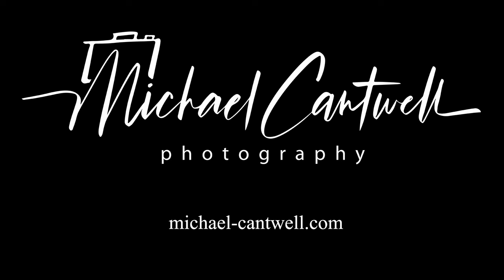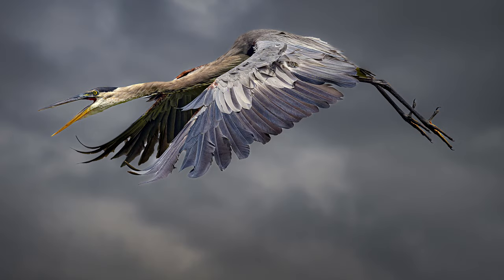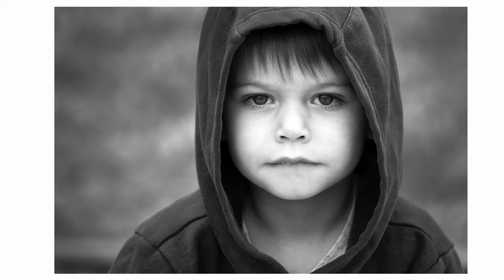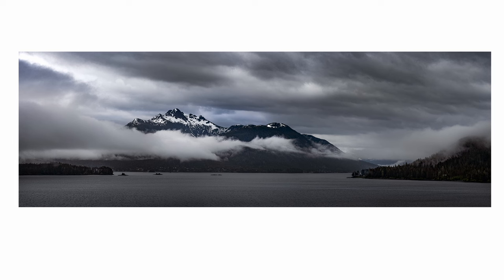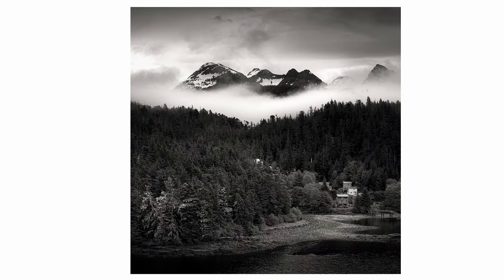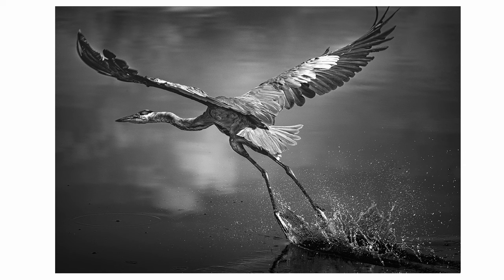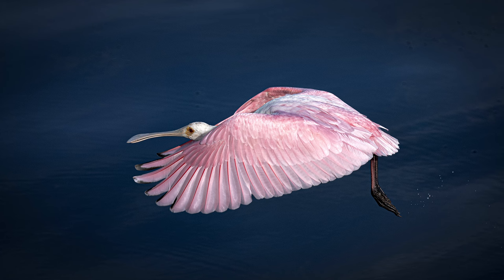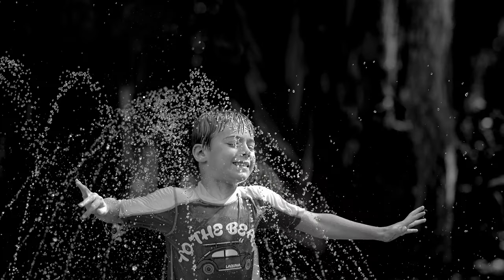My favorite images taken in 2023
In this episode, I'll show you a few of my favorite images from 2023 and talk about what camera and lenses I used to obtain them.